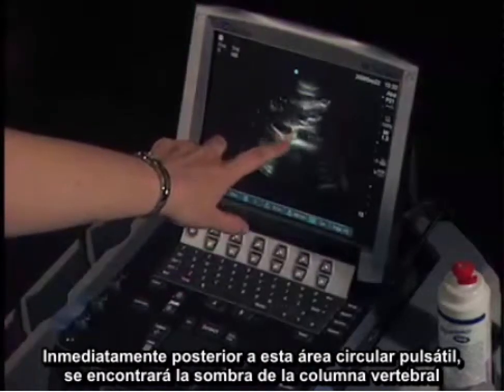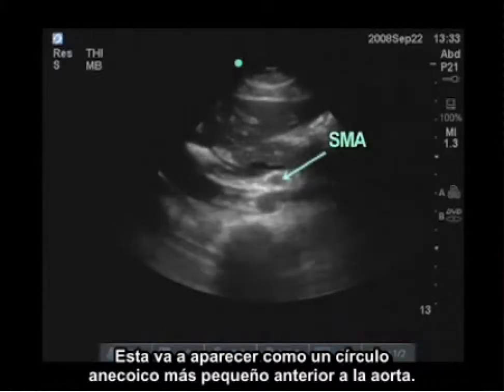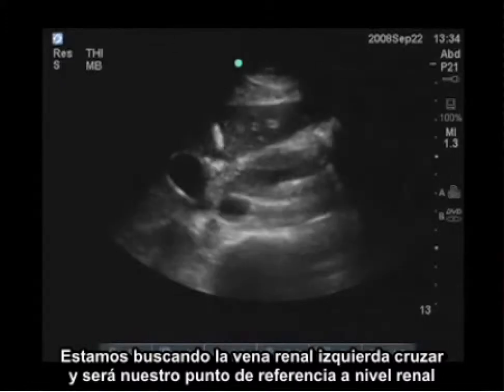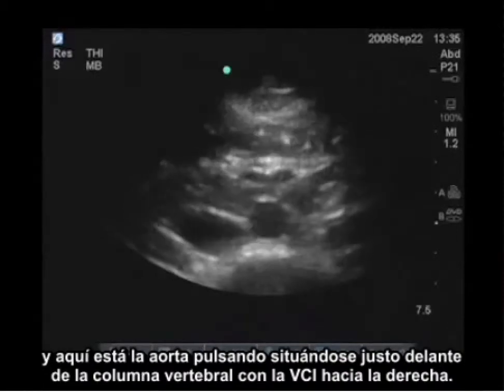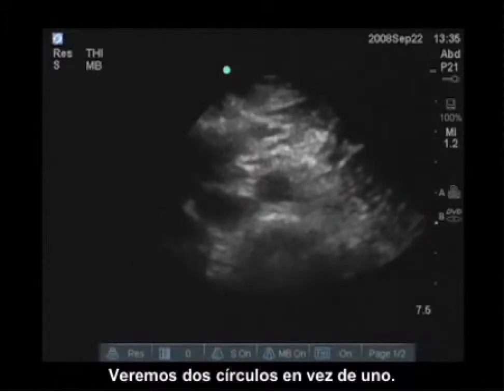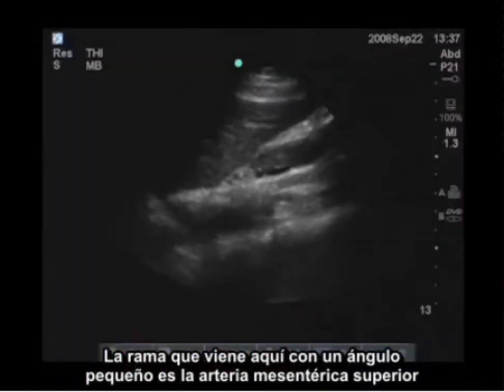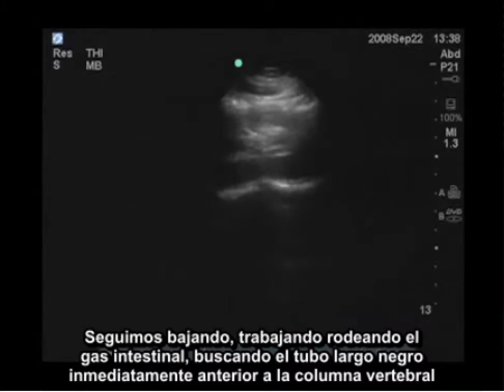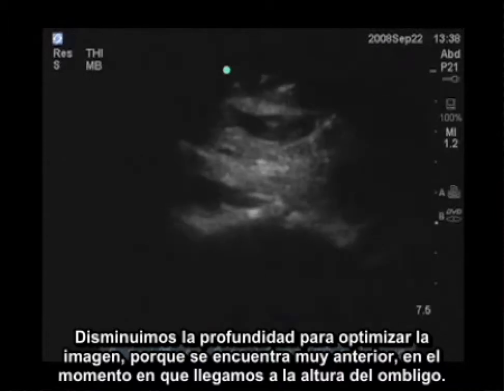Procedimiento para realizar un examen ecográfico de la aorta abdominal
En este vídeo instructivo se muestra cómo realizar un examen ecográfico de la aorta abdominal con los equipos ecográficos portátiles SonoSite.